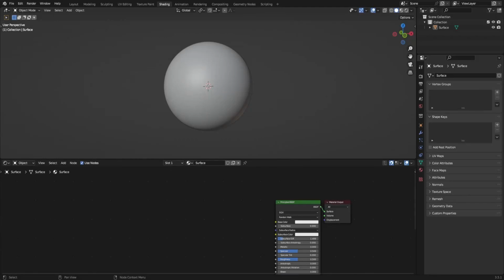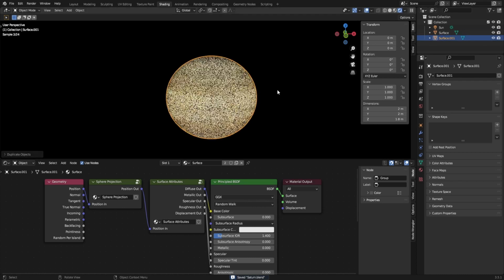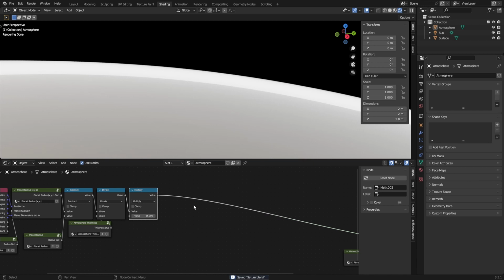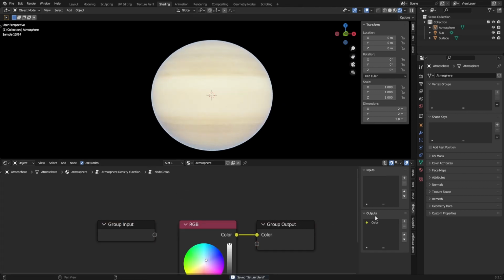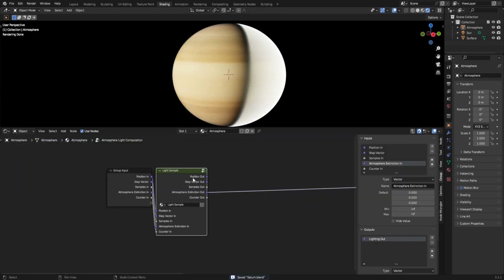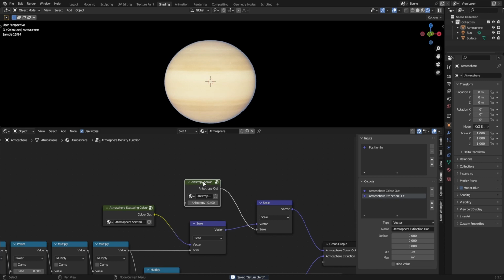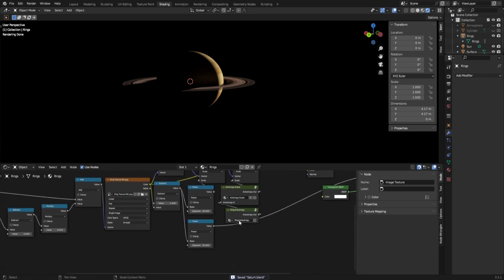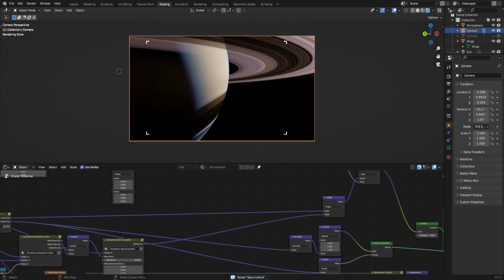Blender 3D: Realistic Saturn Tutorial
Realistic Saturn made using blender